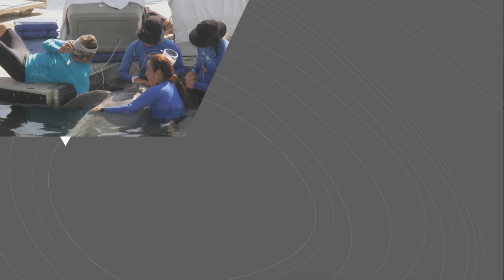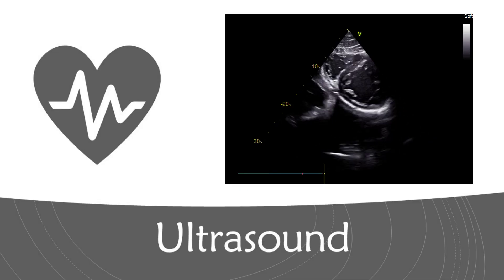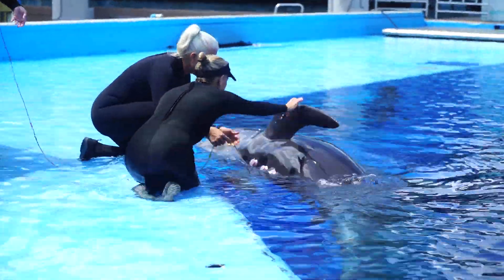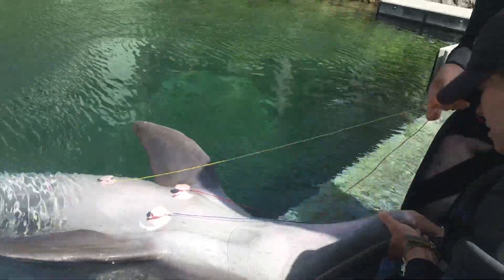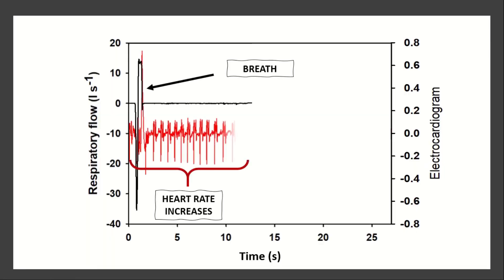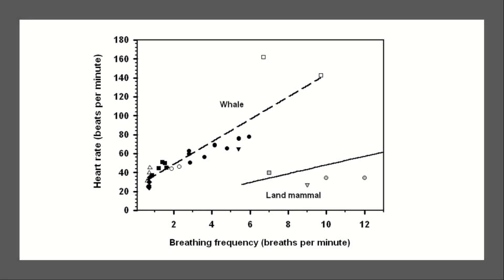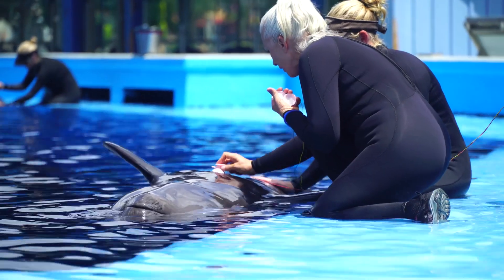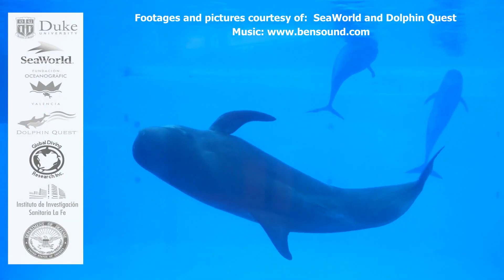Does heart rate vary between cetaceans?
In this video we are describing some features of the heart or cardiac function in cetaceans. This information will enable us to better understand how cetaceans, whales and dolphins, function in the sea and how changes to their environment may impact their ability to survive.

We show that there is a very strong change in the heart rate (or number of beats per minute) during each breath and the period between breaths. This change is called "respiratory sinus arrhythmia".

We also show that when you compare heart rate and breathing frequency (the number of breaths per minute) in cetaceans with those in land mammals, there is a HUGE difference and it seems that the cetacean heart is super charged and respond a lot more with and increase in breathing frequency.

This study was made possible thanks to voluntary participation of cetaceans in human care. We are grateful for the commitment of collaborating researchers, veterinarians, and animal care personnel at SeaWorld, Marine Lab at Duke University, Oceanogràfic Valencia, Fundación Oceanogràfic de la Comunitat Valenciana, Dolphin Quest, and the Research Group on Biomedical Imaging (GIBI230, Instituto de Investigación Sanitaria La Fe).

If you want to know more, follow the link below to the scientific publication!